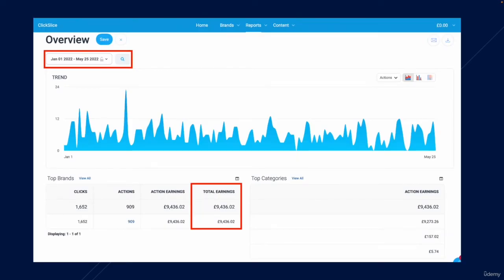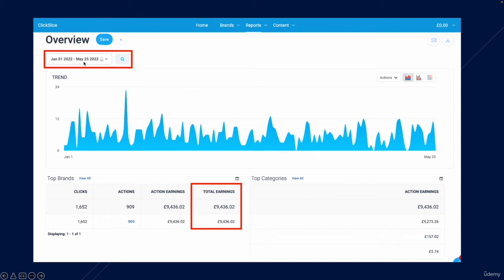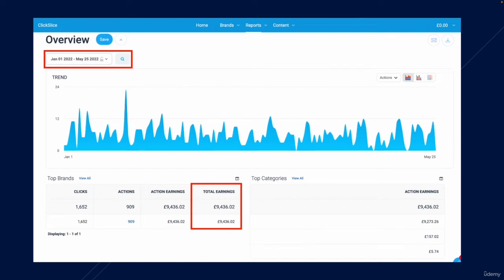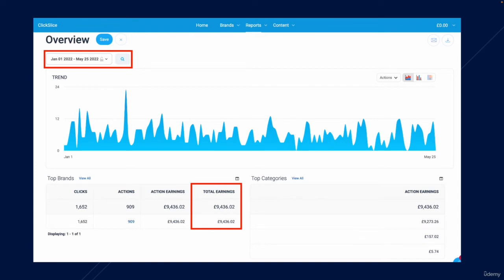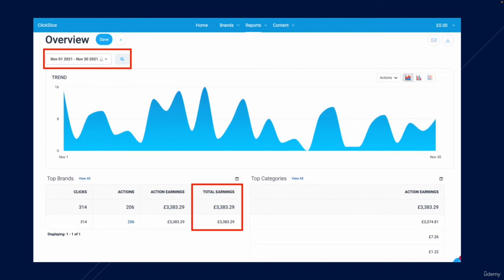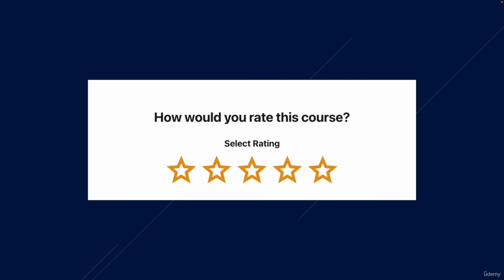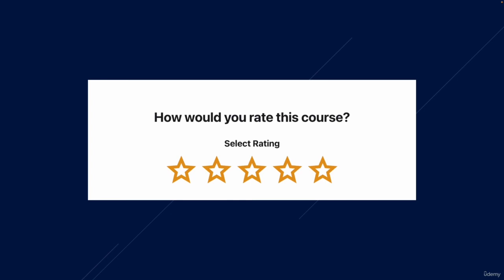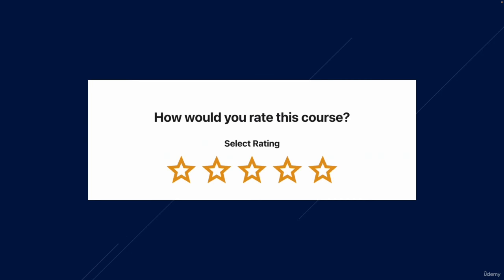What To Expect From This Course